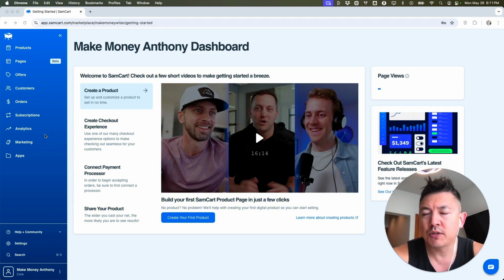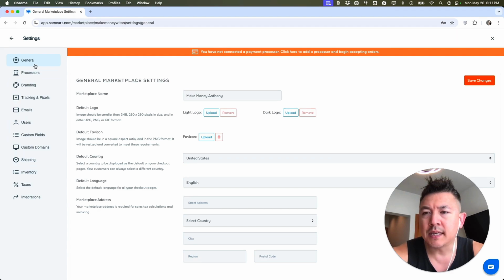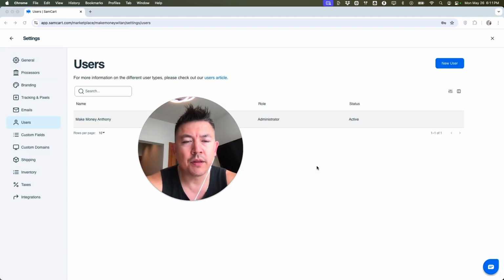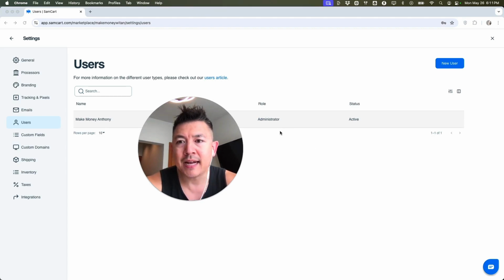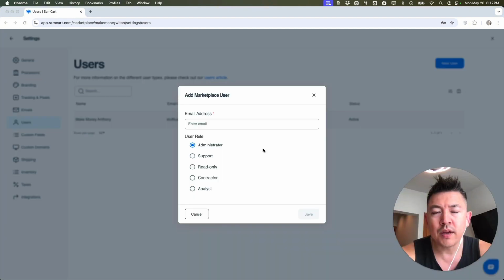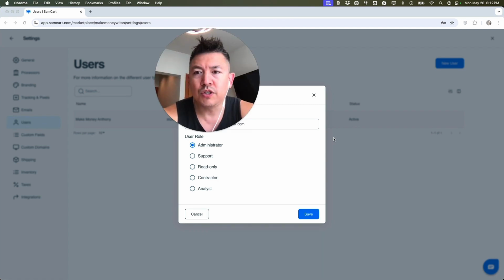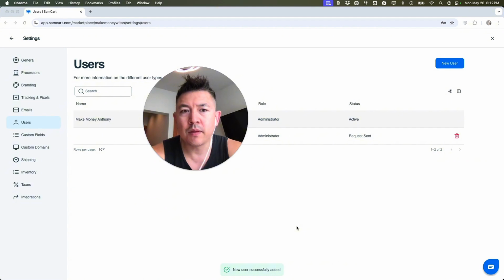✅ How To Add Admin Team Member To SamCart🔴